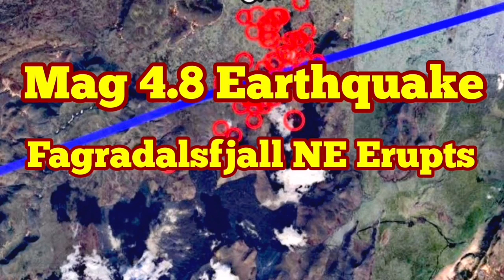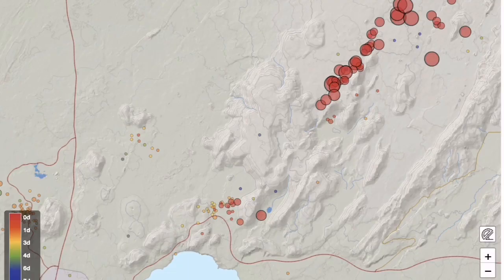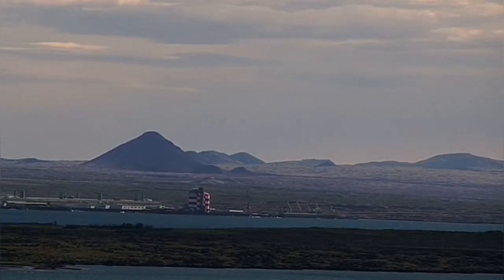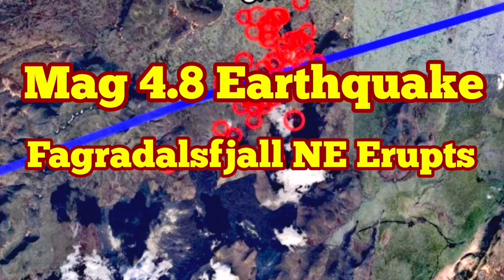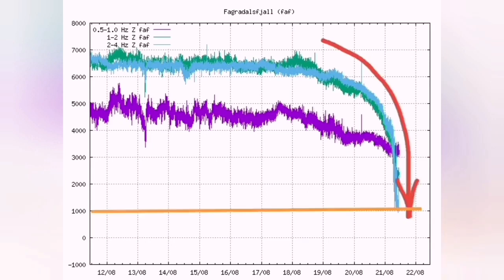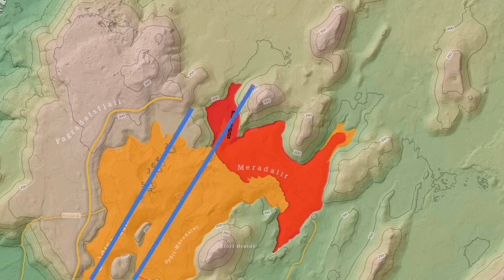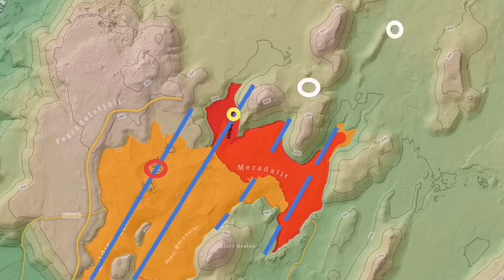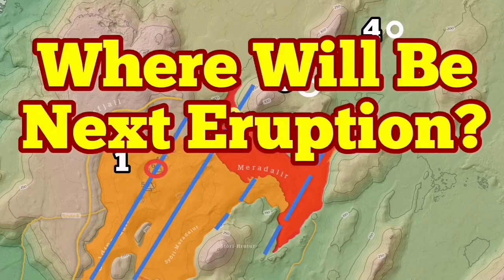Reykjanes 4.8 Magnitude Earthquake, Fagradalsfjall North East Will Erupt, Iceland Meradalir Volcano